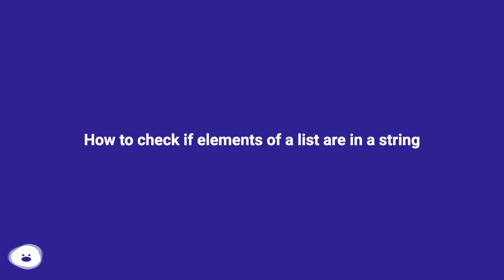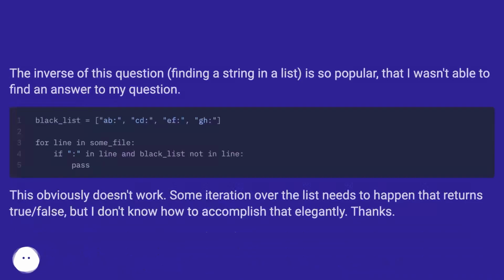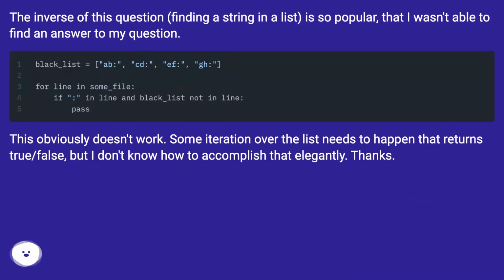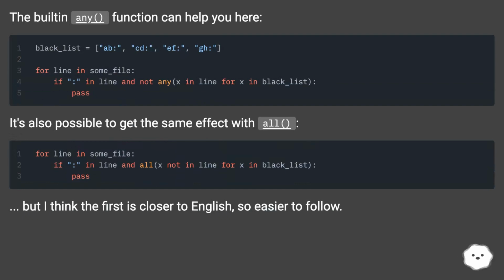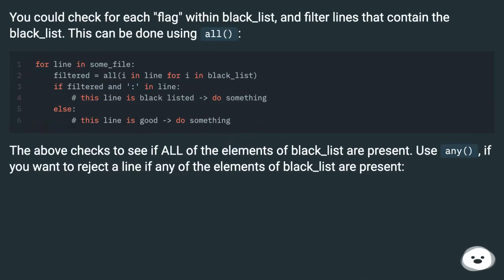How to check if elements of a list are in a string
Chapters
00:00 How To Check If Elements Of A List Are In A String
00:31 Accepted Answer Score 6
00:58 Answer 2 Score 0
01:39 Answer 3 Score 0
02:06 Thank you